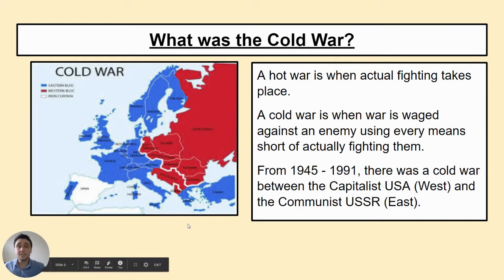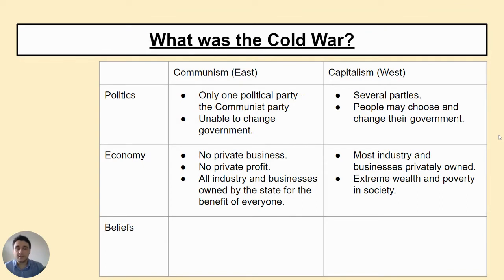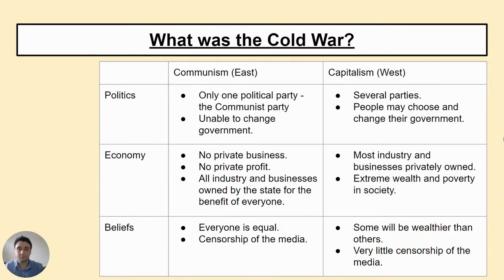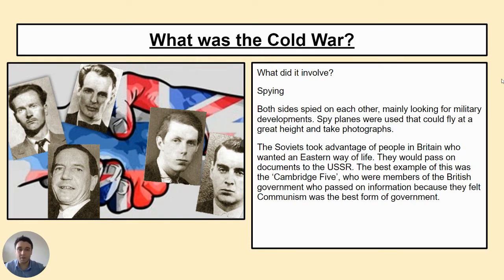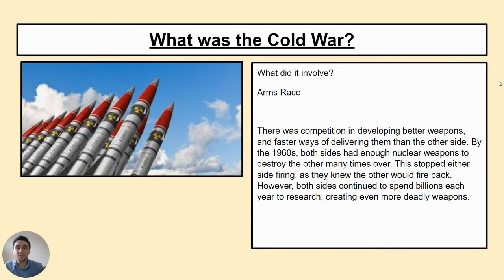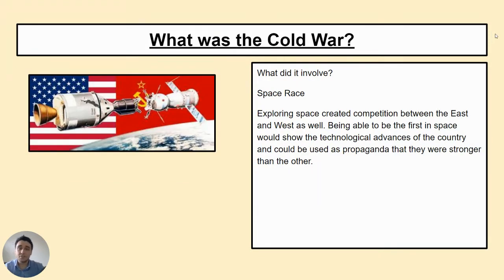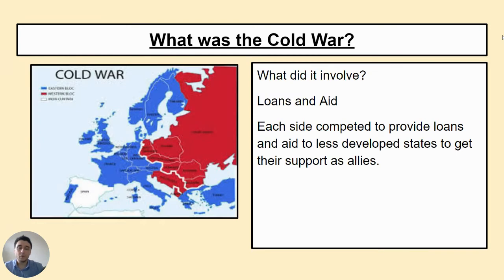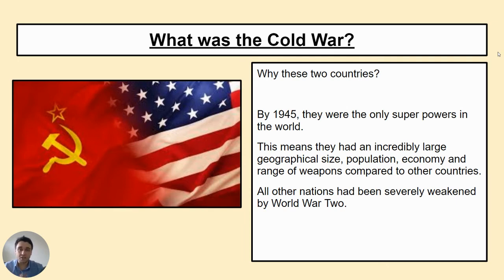1 What was the Cold War?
This video was originally created for History lessons during lockdown. You should be able to comment on the video with any questions or concerns